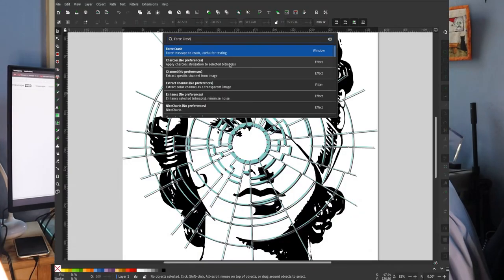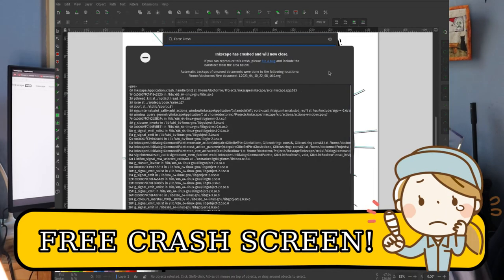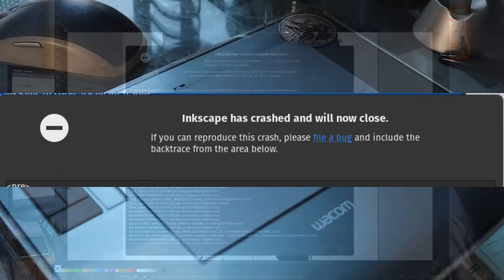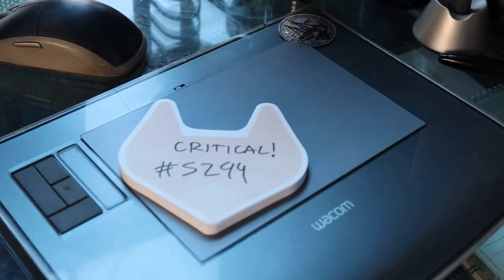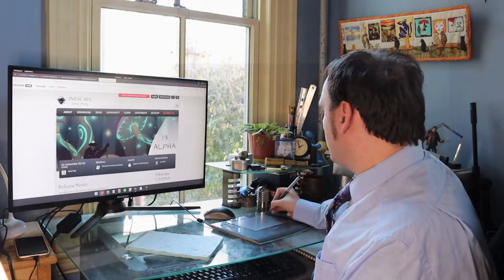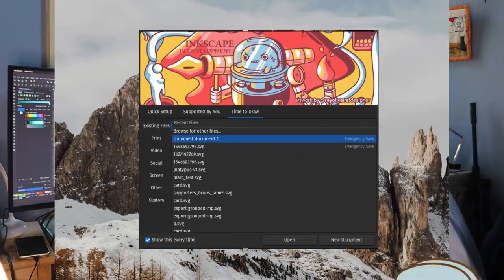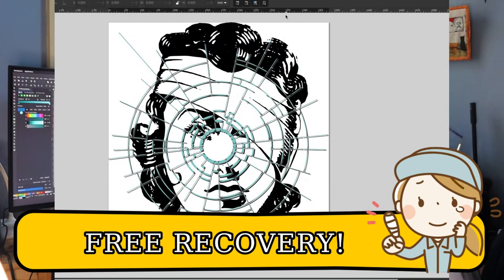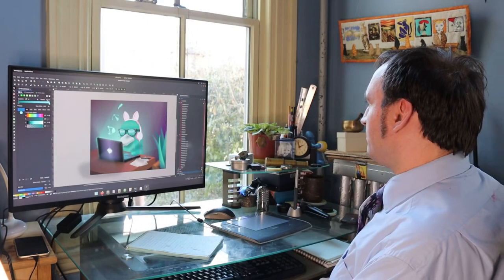Inkscape Bug Reporting! ACT NOW!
thats